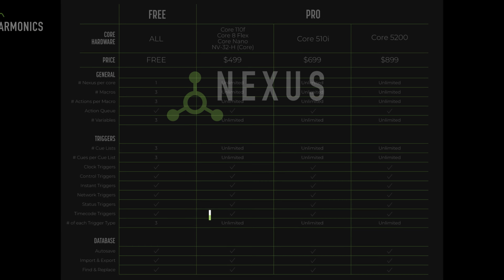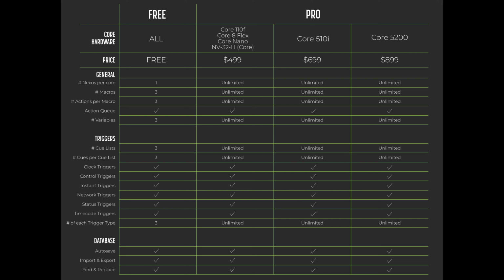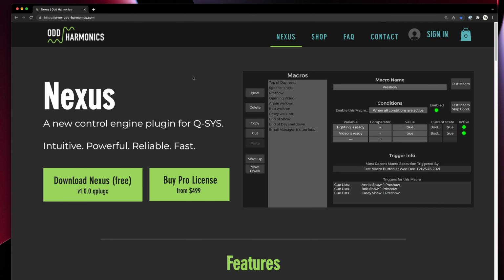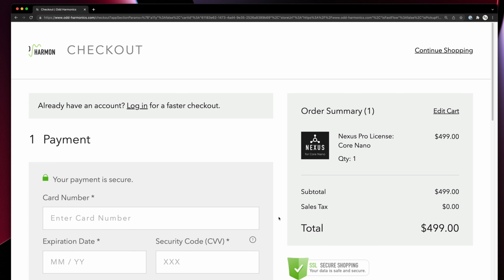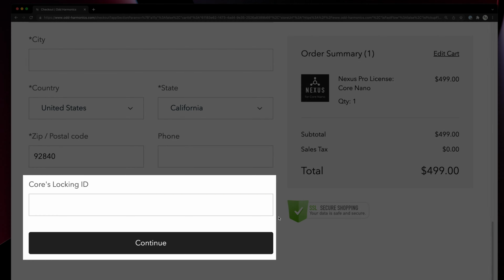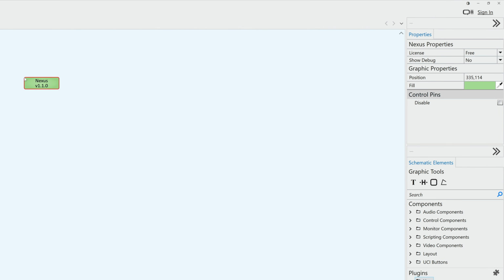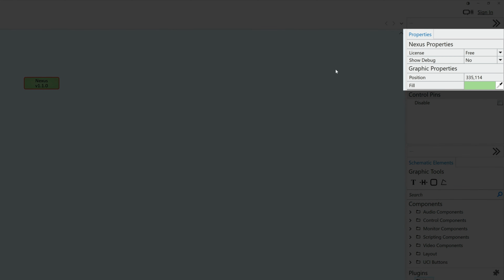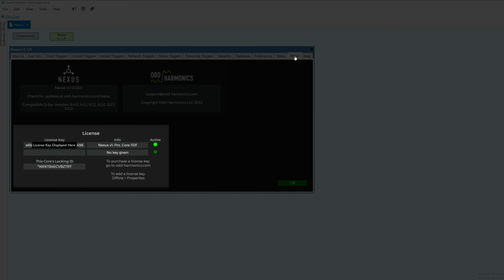Nexus Tutorial 8 Licensing